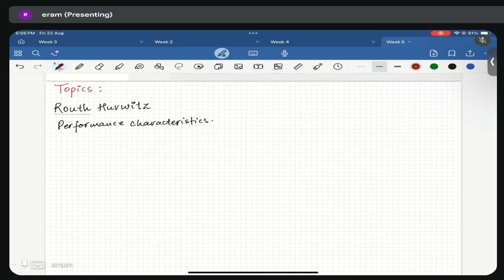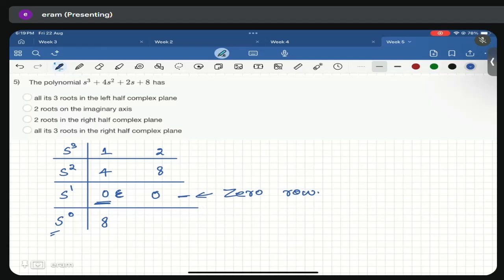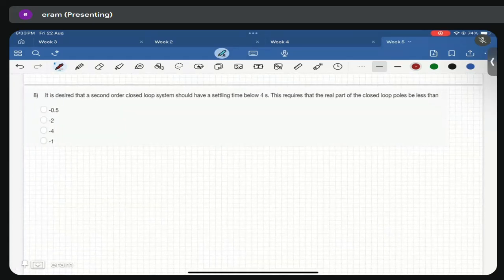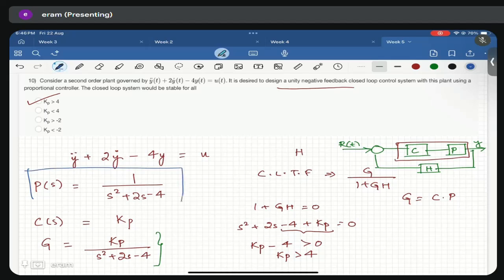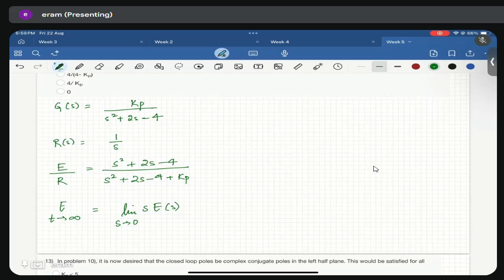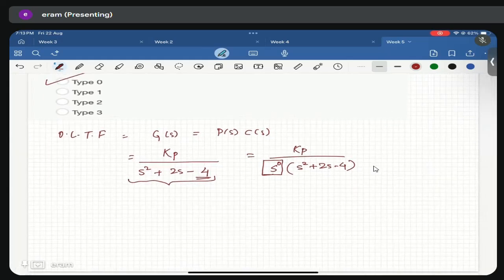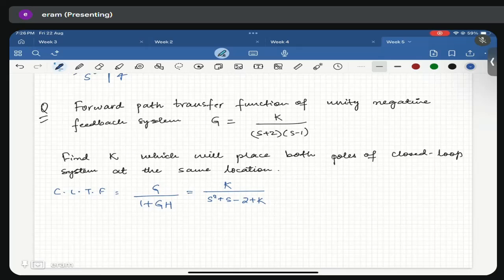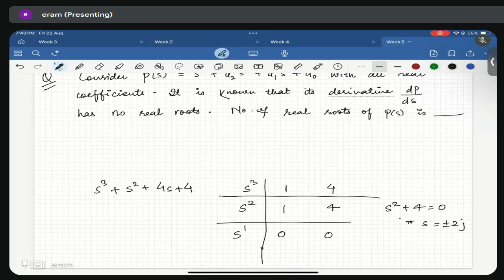Week 5 Routh-Hurwitz Stability Criteria